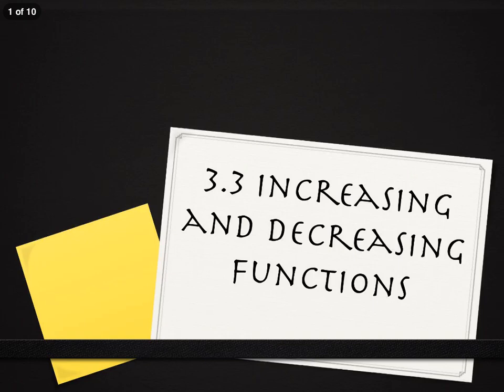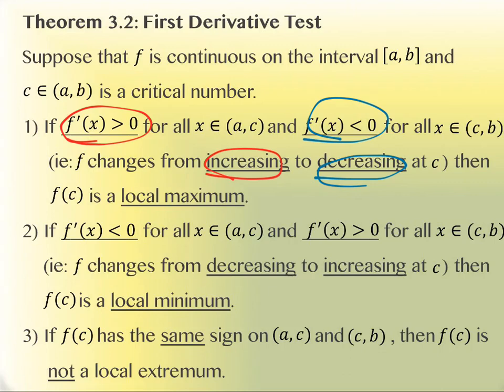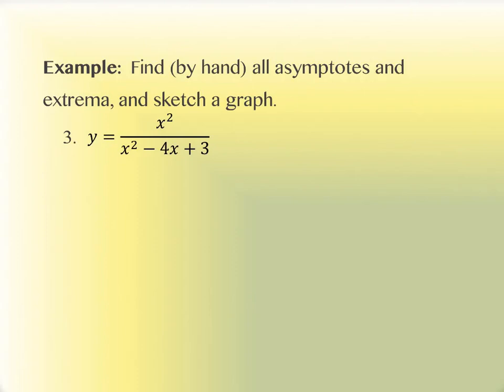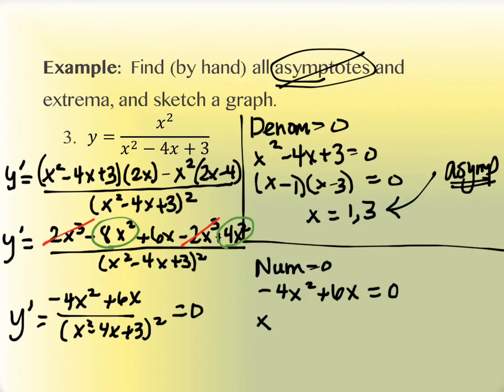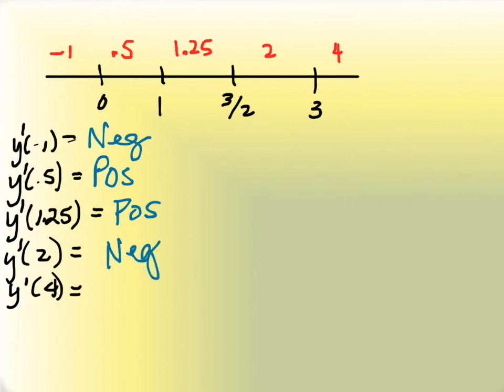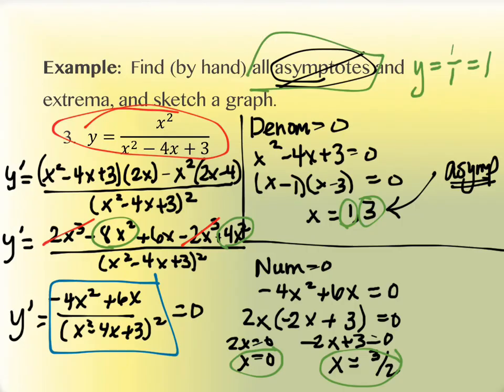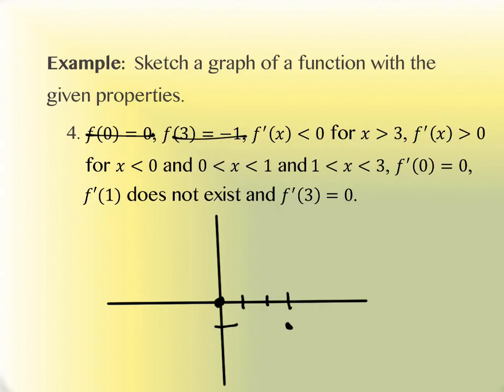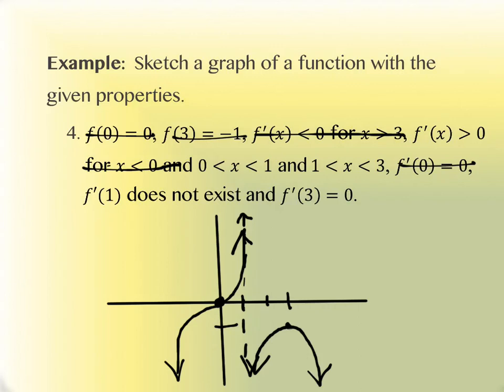3.3 Increasing and Decreasing Functions MWF